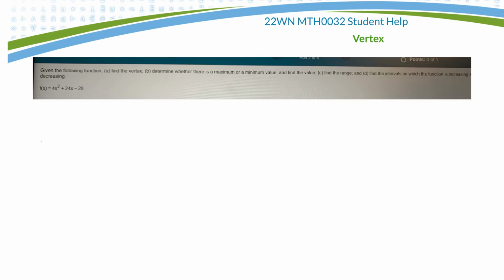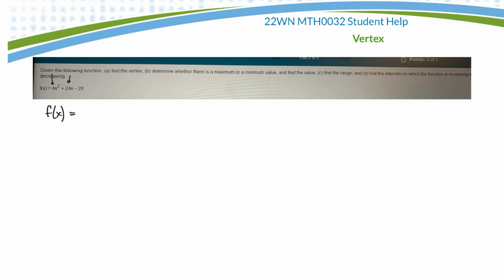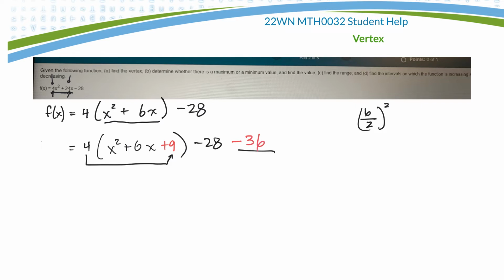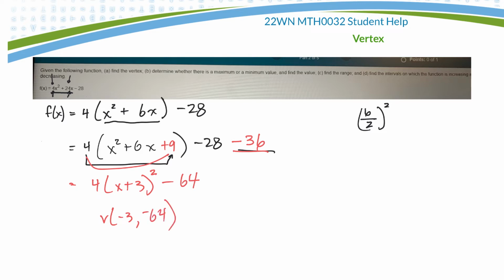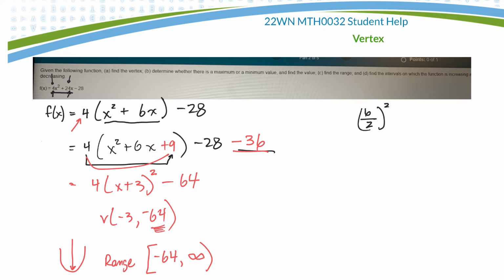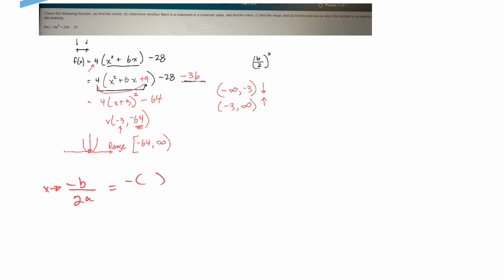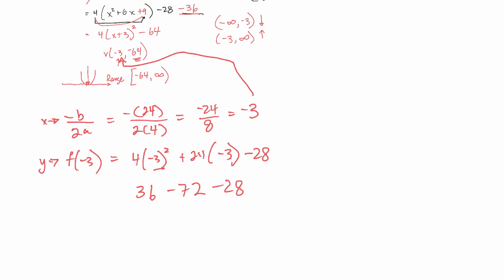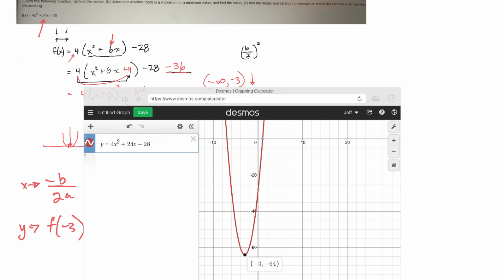22WN Student Help - vertex completing the square and formula.mp4